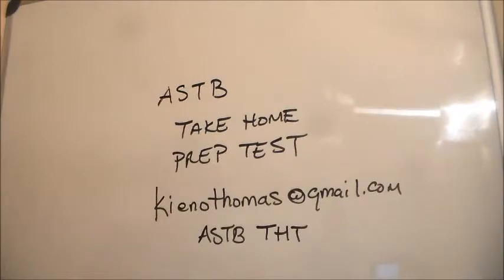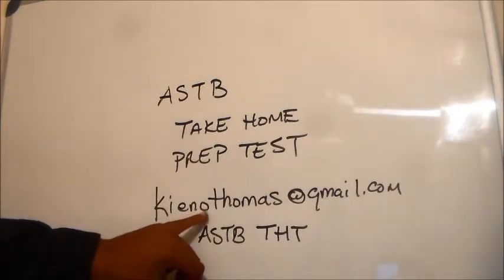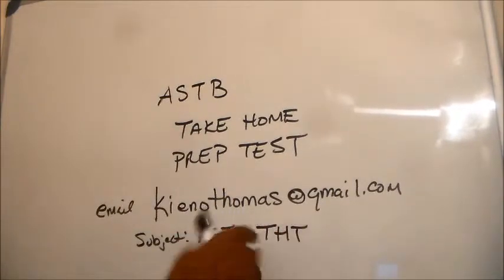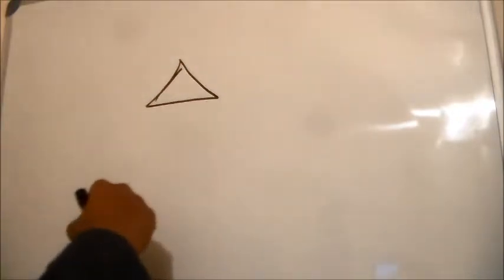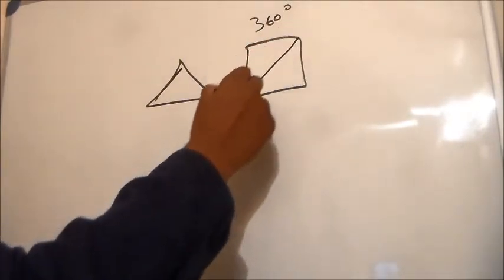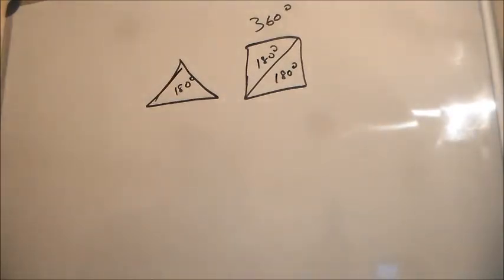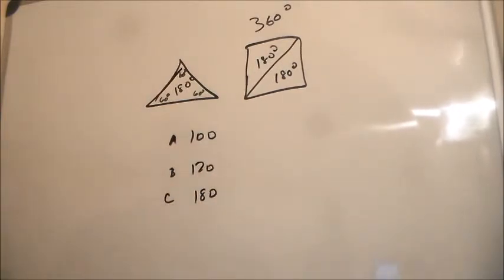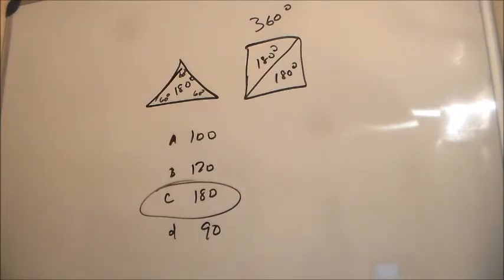ASTB - Aviation Selection Test Battery - Take home test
This video covers question one of the take home test.